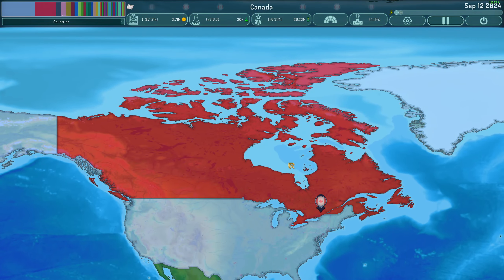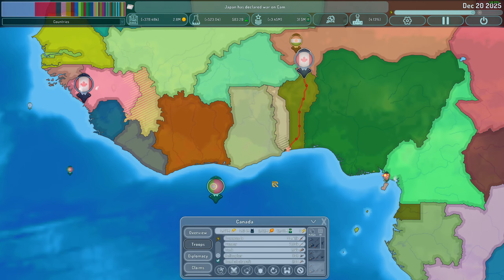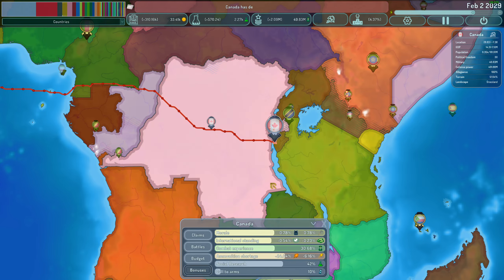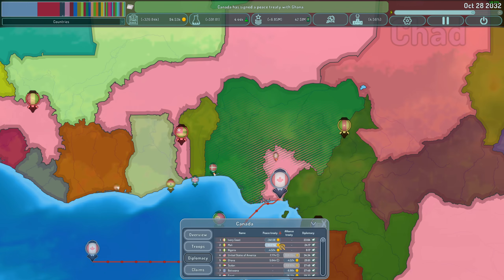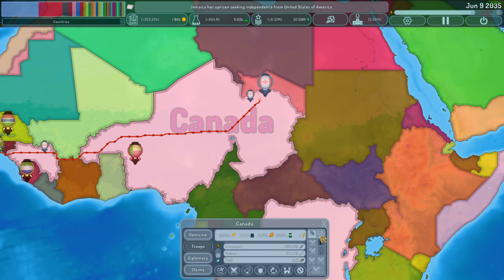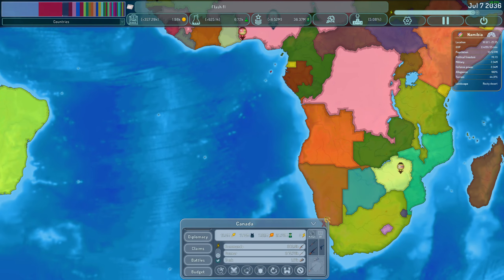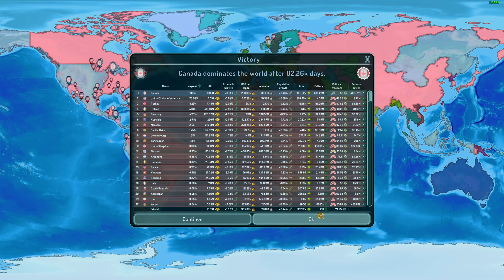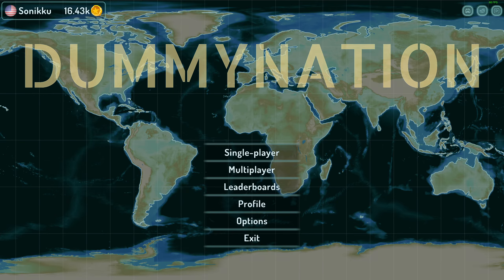Dummynation v3.0: The Canada Run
In this video, I play as Canada in Dummynation.